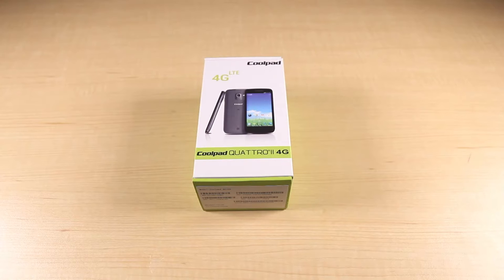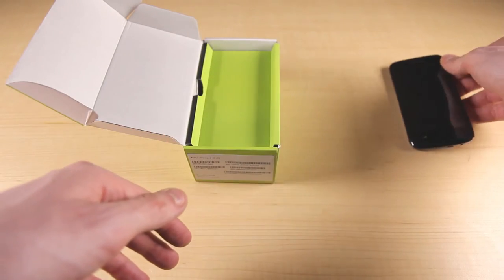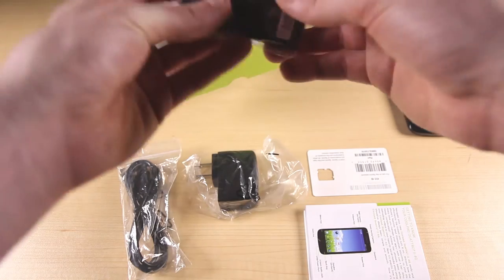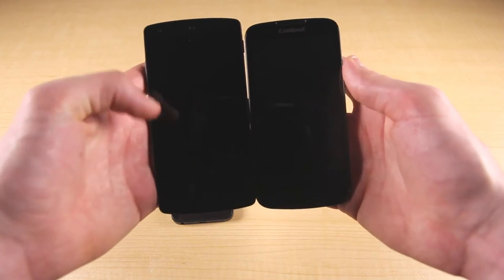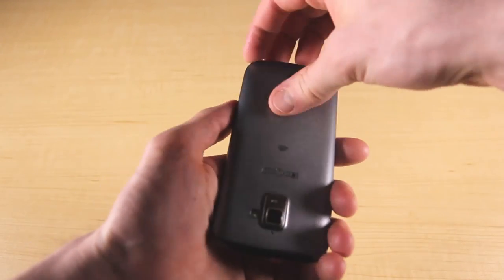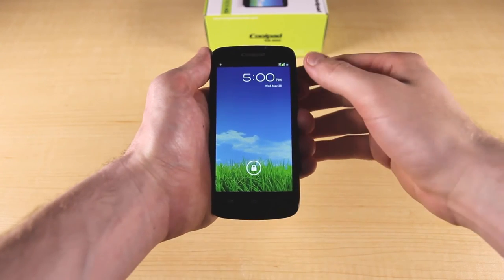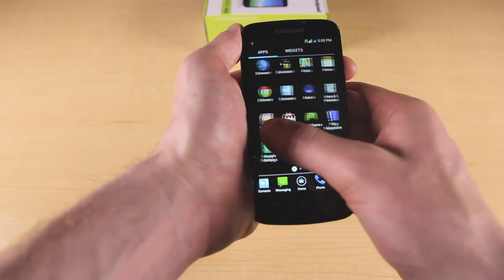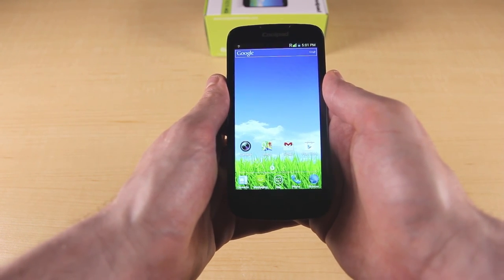Coolpad Quattro 4 G LTE Unboxing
Youtube Adsense Blogging Andorid Windows & More